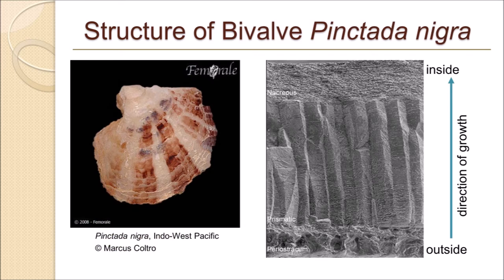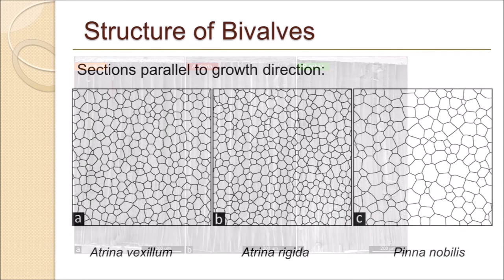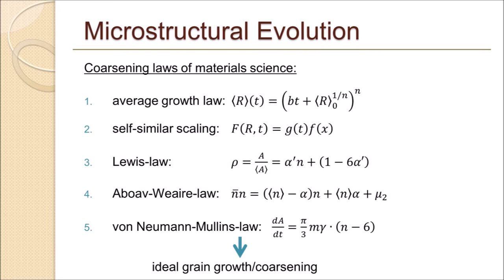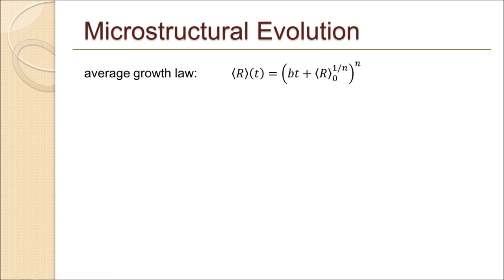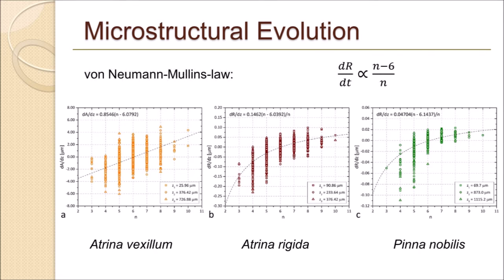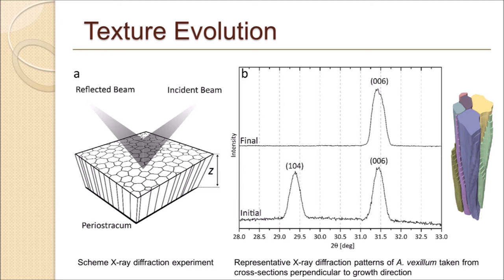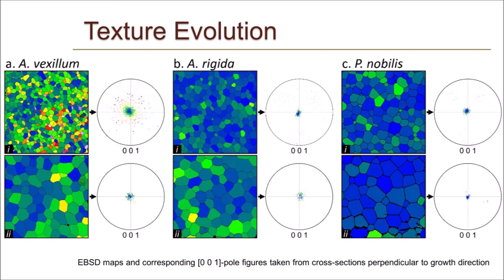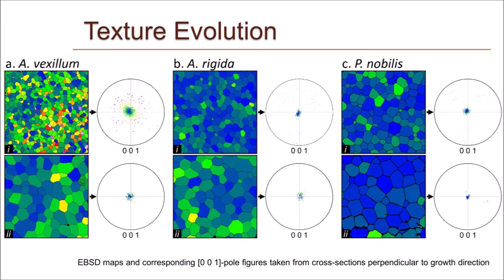Morphogenesis and texture development in molluscan shells - Conference lecture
This video has been recorded for the 19th International Conference on Textures of Materials (ICOTOM 19) - a virtual conference.

Molluscan shells exhibit a variety of complex three-dimensional architectures. They are a model system to study biogenic mineral formation by living organisms.
In our study, we have described the morphogenesis of the prismatic ultrastructure in three shells from the bivalve family Pinnidae towards establishing a correlation between structure, texture, growth kinetics, topology and phylogeny of the species. The experimental and analytical framework presented in this comparative study can serve in the future as an additional tool for classifying molluscan shell ultrastructures on the levels of structural and textural morphogenesis.

For further reading please see:
- D. Zöllner, E. Reich, I. Zlotnikov. Crystal Growth & Design, Vol. 17 (2017) p. 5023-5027
- E. Reich, V. Schoeppler, R. Lemanis, E. Lakin, E. Zolotoyabko, D. Zöllner, I. Zlotnikov. Acta Biomaterialia 85 (2019) p. 272-281
- D. Zöllner, I. Zlotnikov. Materials Horizons 6, (2019) p. 751-757